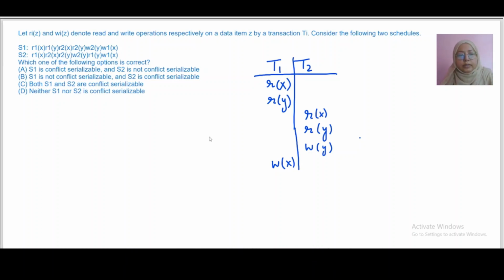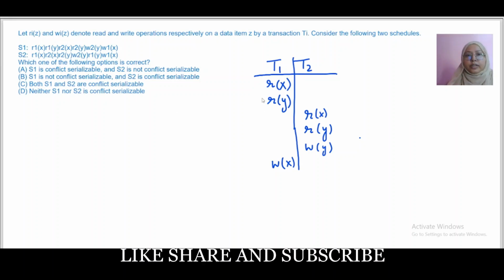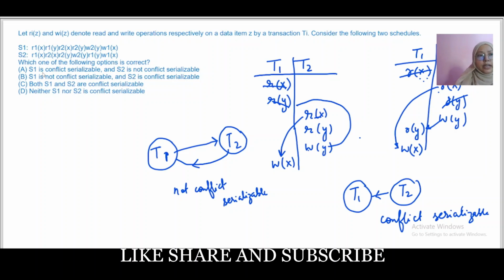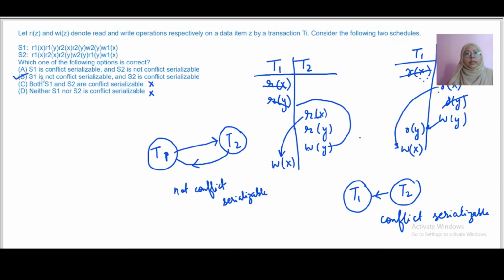DBMS- Let ri(z) and wi(z) denote read and write operations respectively on a data item z by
DBMS GATE question
Let ri(z) and wi(z) denote read and write operations respectively on a data item z by a transaction Ti. Consider the following two schedules.
S1:  r1(x)r1(y)r2(x)r2(y)w2(y)w1(x)
S2:  r1(x)r2(x)r2(y)w2(y)r1(y)w1(x)
Which one of the following options is correct?
(A) S1 is conflict serializable, and S2 is not conflict serializable
(B) S1 is not conflict serializable, and S2 is conflict serializable
(D) Neither S1 nor S2 is conflict serializable